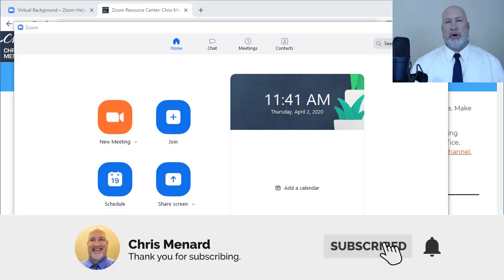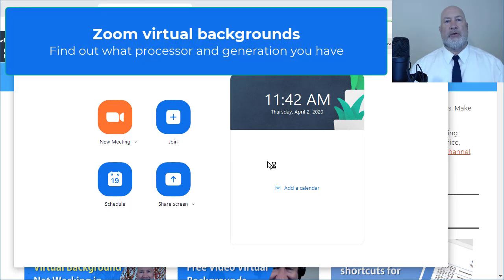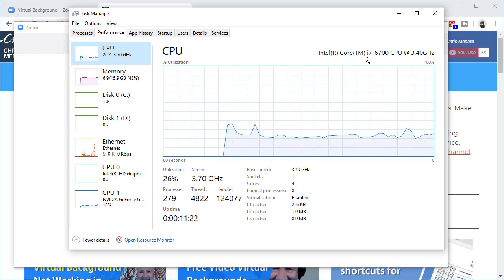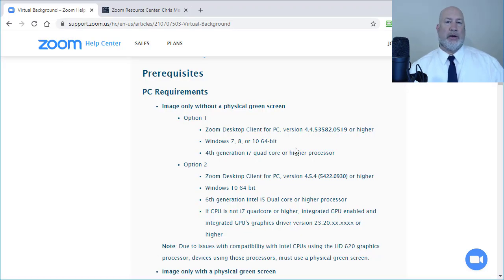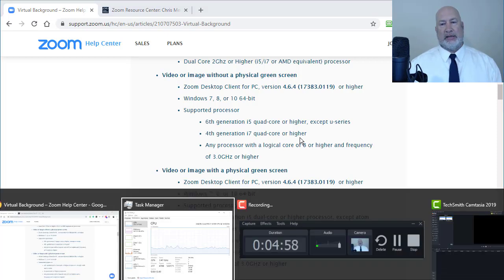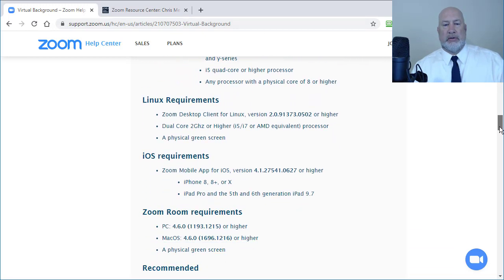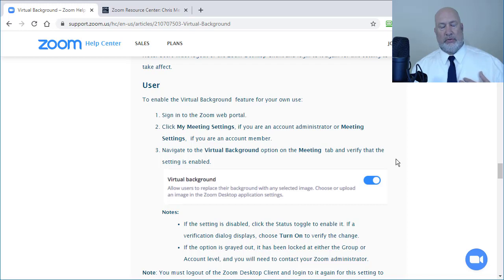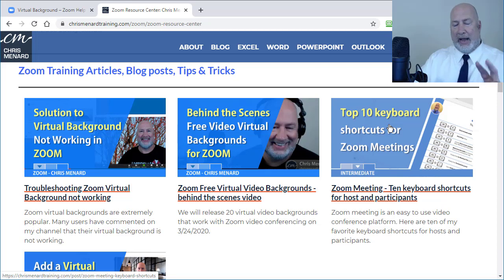Zoom Virtual Background not working (part 2)? 3 things to check by Chris Menard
If your Zoom virtual background is not working, there are three things to check. This is a follow-up video to this video
1) make sure your Zoom app is up-to-date. A new update came out on 4-2-2020 for Zoom on the PC.
2) Check to make sure you have the right processor and correct generation. This is the tricky part, but I'll show you how to check for the processor and generation using the Task Manager.
3) make sure your university or college or company has not disabled Zoom virtual backgrounds.

Free video virtual backgrounds, blog posts, and videos by Chris Menard along with the keyboard shortcuts for PC and Mac.

-- EQUIPMENT USED
○ My camera